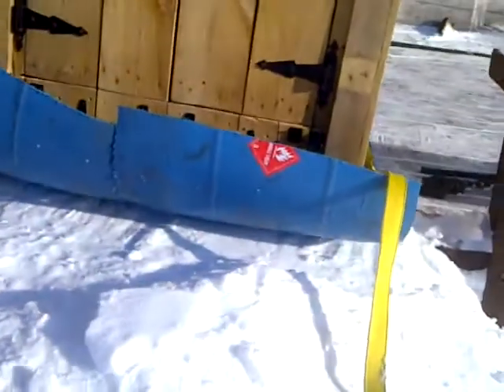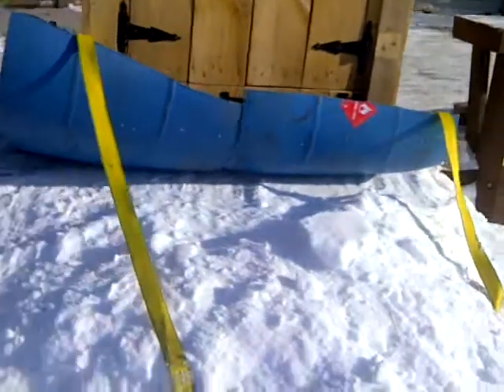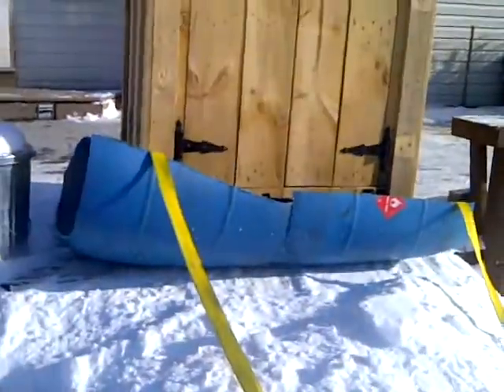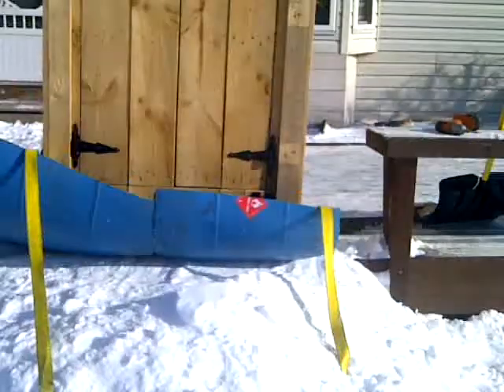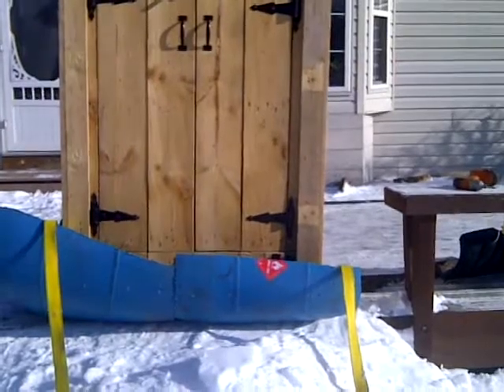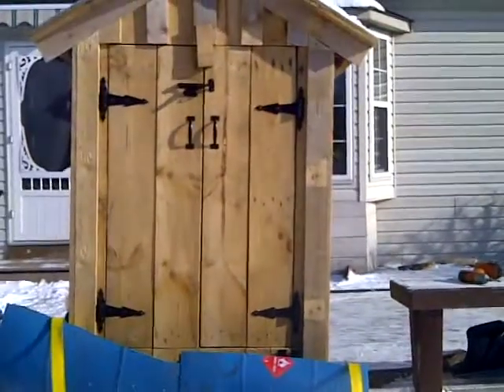Moving the meat smoker the Polish way - Part 3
Part three moving meat smoker